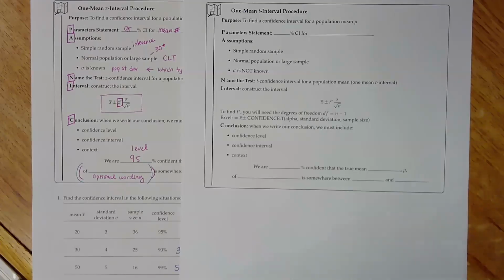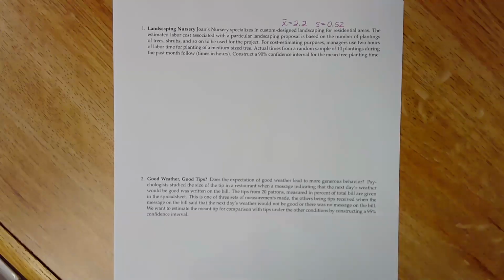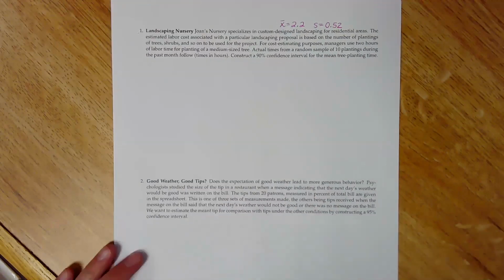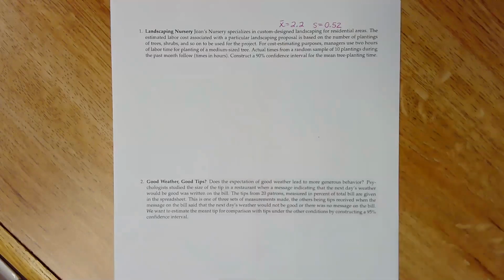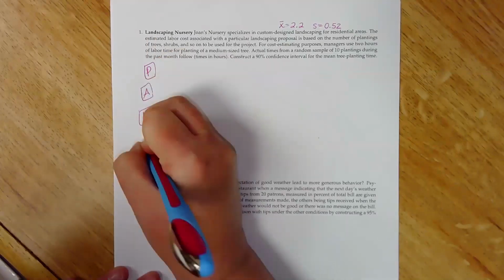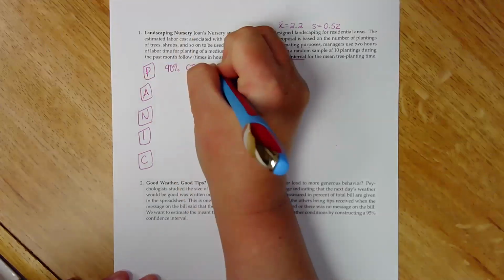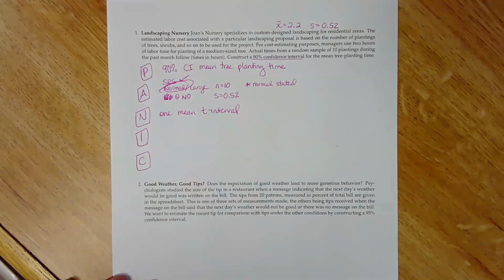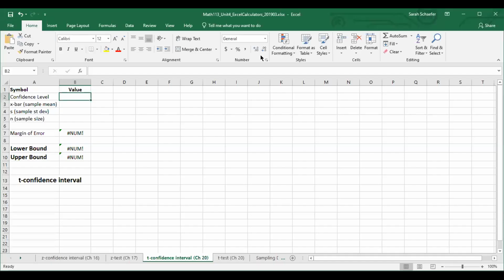Math113 Ch 20B (PANIC for t-distributions)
one mean t-interval (PANIC process), tree planting example